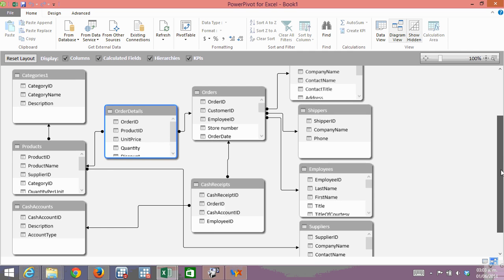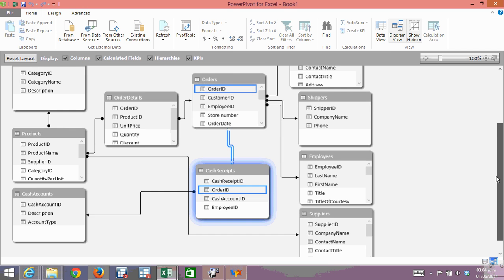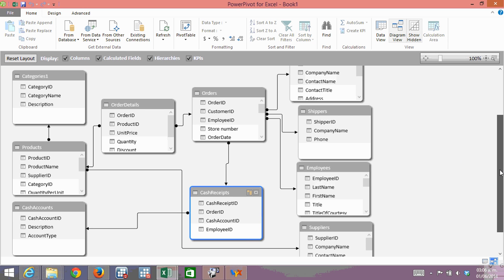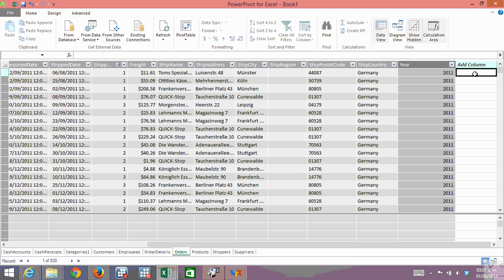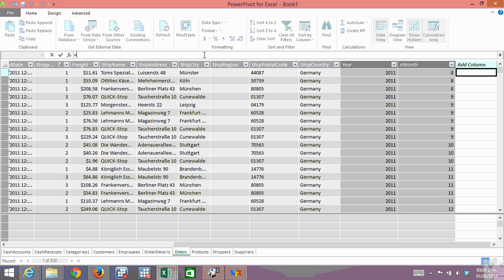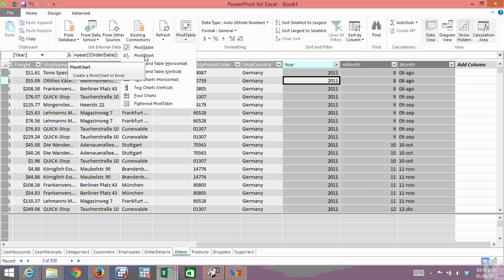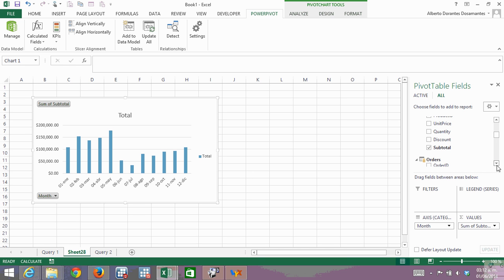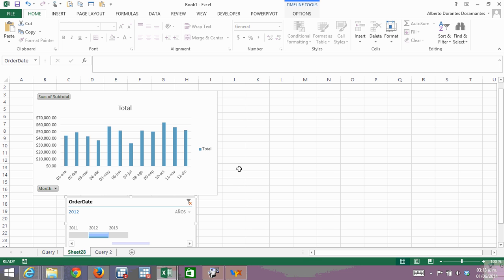Dashboards with PowerPivot 2